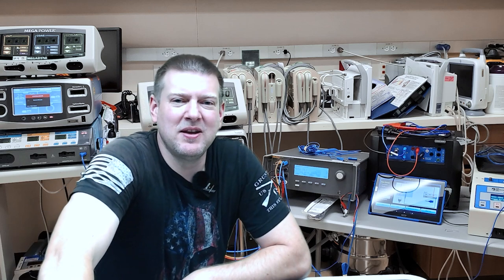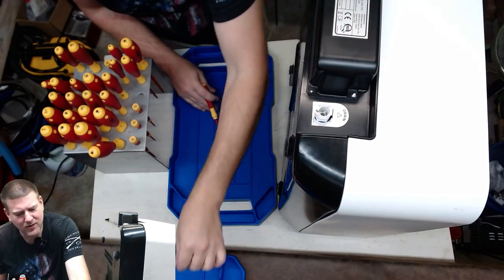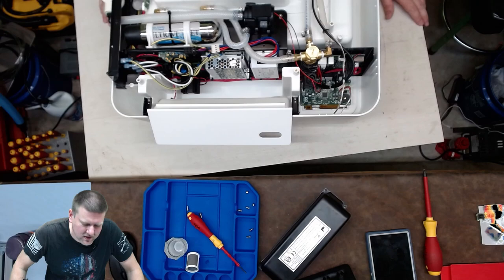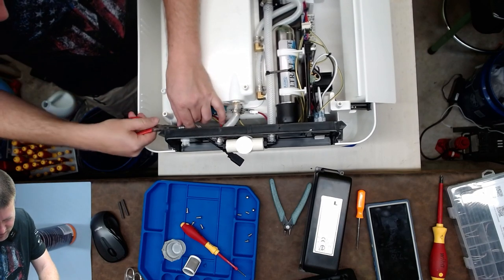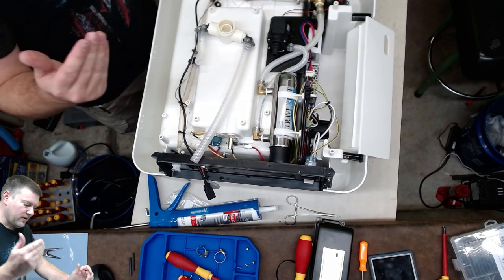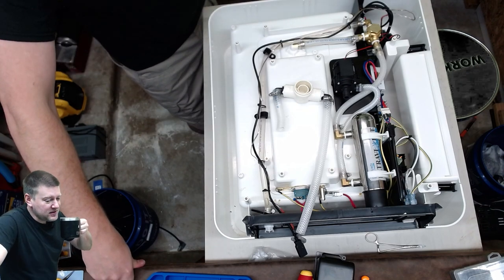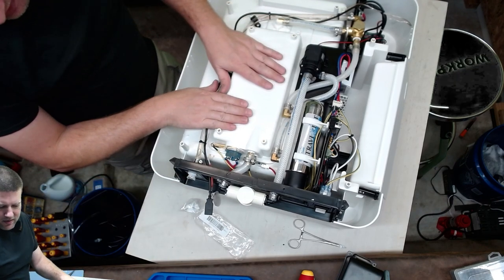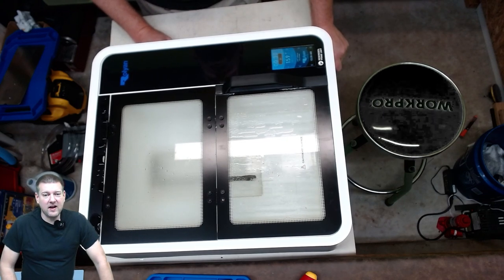Roylan Strava Heater Repair